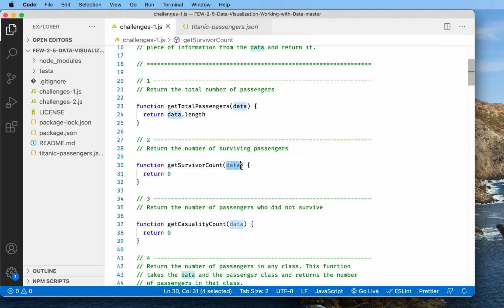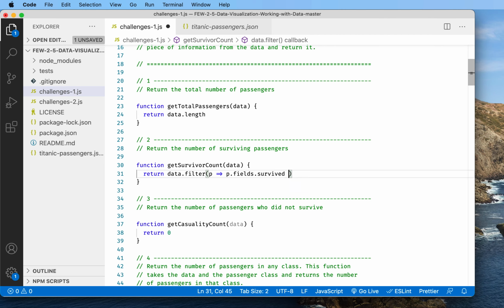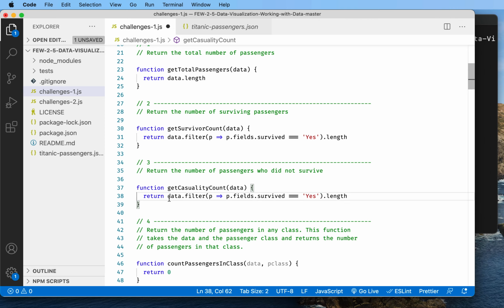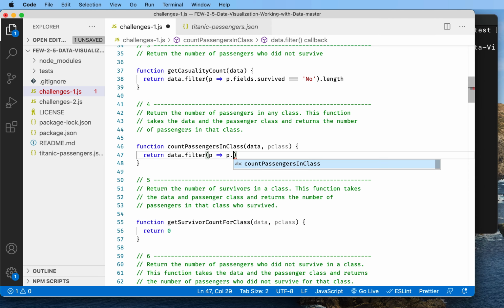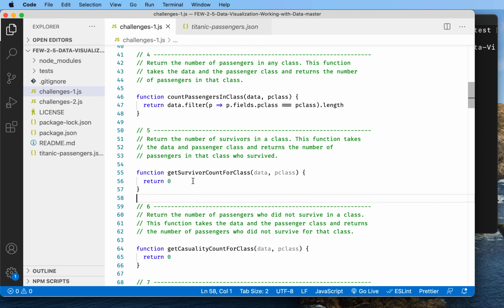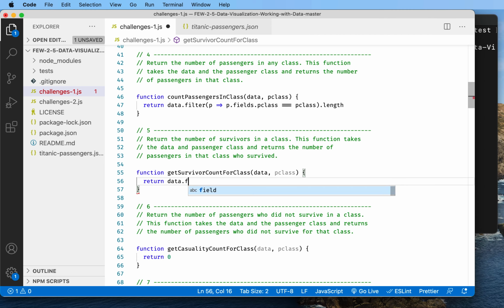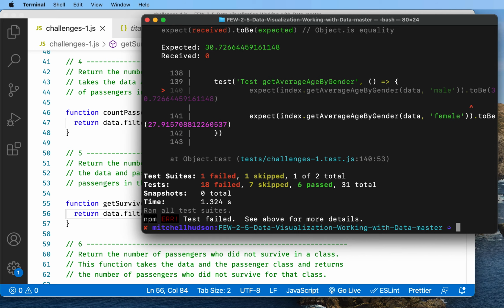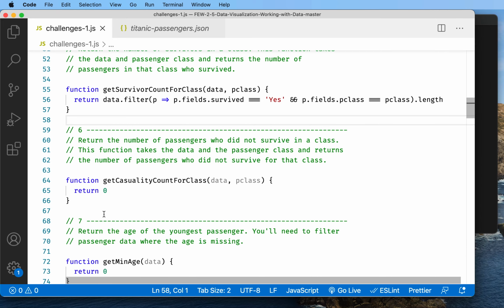04 Titanic Data solving titanic problems - learn Data Visualization with JavaScript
In this video you you will start solving the homework problems in the Titanic Dataset using JavaScript, callbacks, and array methods like map, filter, and reduce.